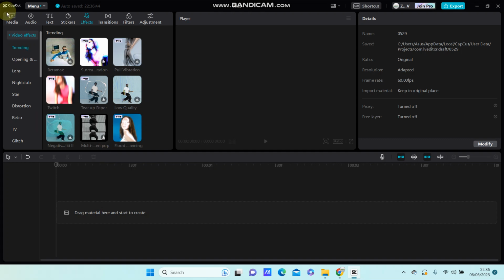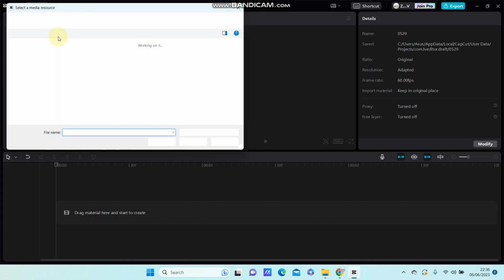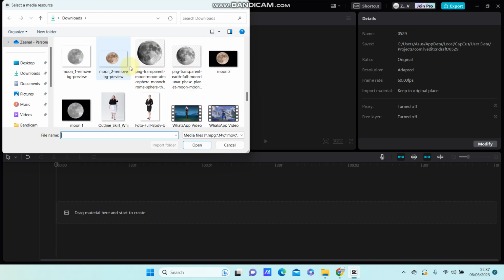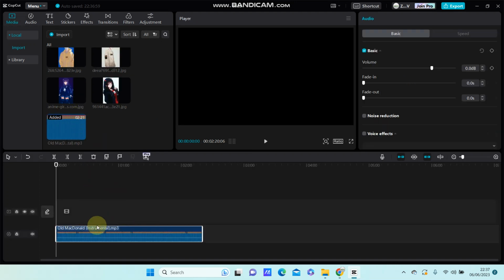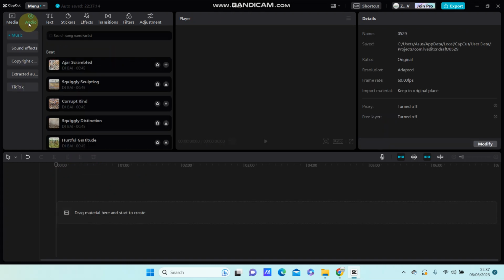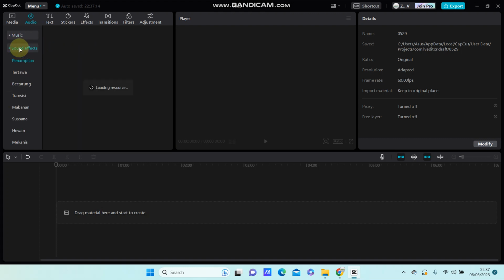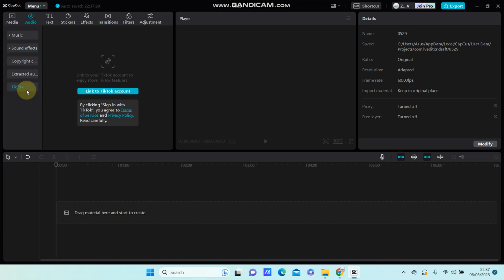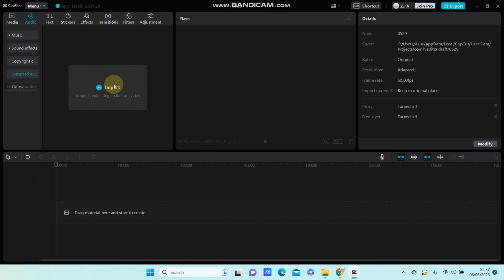~ Want to Master the Slow Zoom Effect in CapCut? Watch This Tutorial Now!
**Video Description:**

Ready to elevate your video editing skills? In this tutorial, we’ll show you how to master the Slow Zoom effect in CapCut, a powerful tool that can add a professional touch to your videos. Whether you're a beginner or an experienced editor, this step-by-step guide will help you create stunning slow zoom effects effortlessly.

The Slow Zoom effect in CapCut is perfect for drawing attention to specific parts of your video, creating dramatic moments, or simply adding a cinematic feel to your projects. We’ll walk you through the entire process, from selecting your clips to applying the effect and making adjustments to achieve the perfect look. With just a few clicks, you can transform your footage into something truly special.

In this video, you'll learn:
- How to find and apply the Slow Zoom effect in CapCut.
- Tips on adjusting the speed and range to fit your video's style.
- How to apply the effect consistently across multiple clips.

Don’t miss out on this essential CapCut tutorial! If you’ve been struggling to get the Slow Zoom effect just right, this video will guide you through every detail to ensure your final result is flawless.

Let’s create something amazing together—start mastering the Slow Zoom effect in CapCut today!